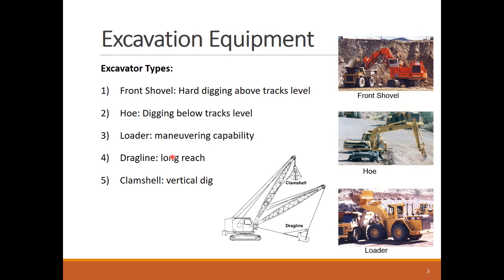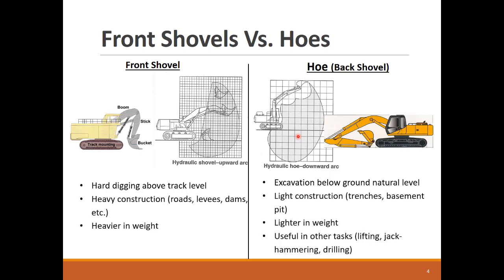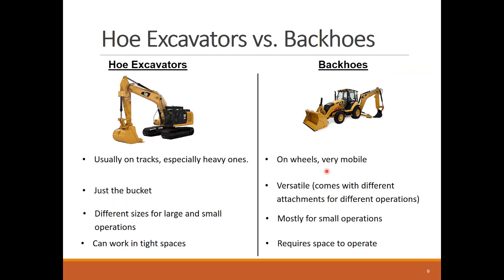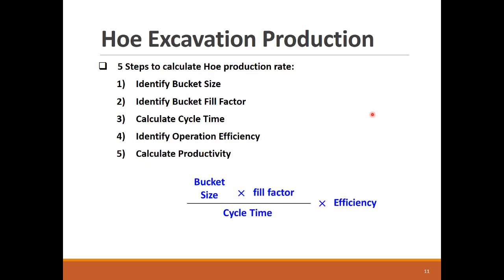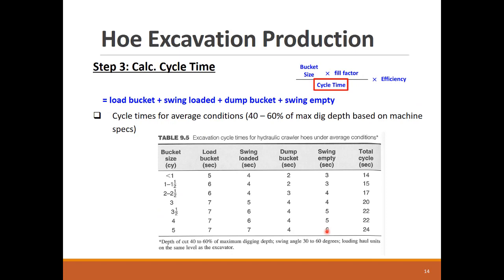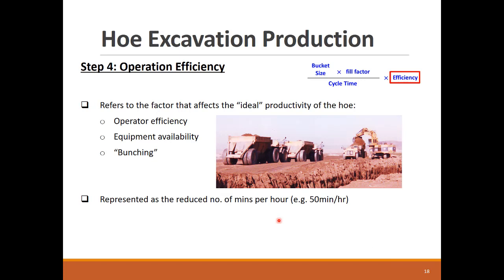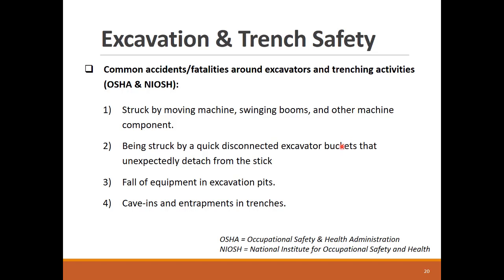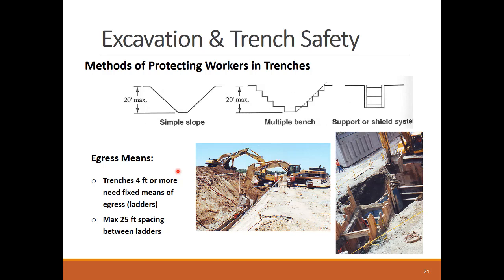Lesson 10: Excavators